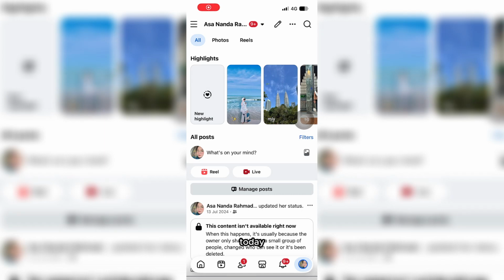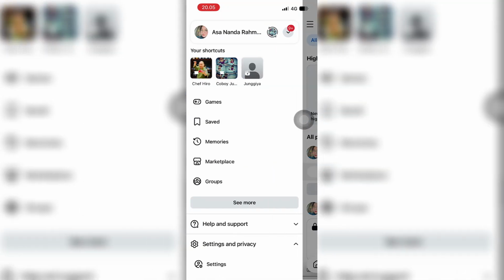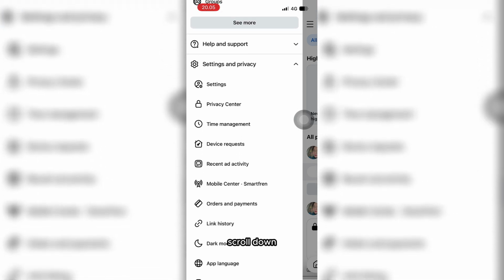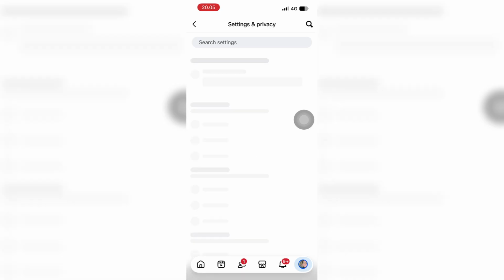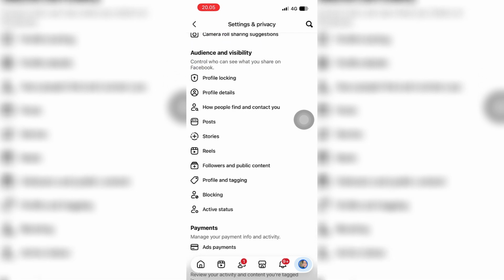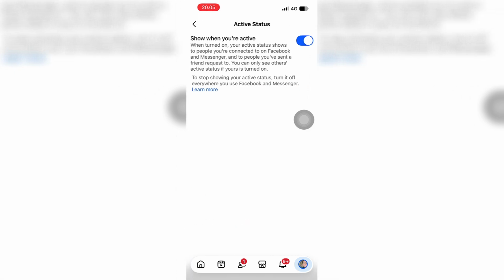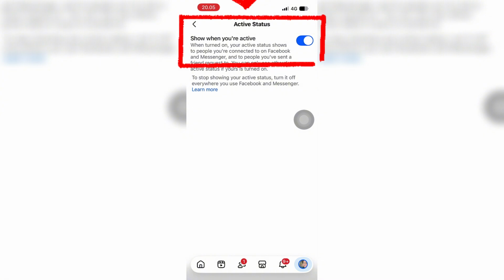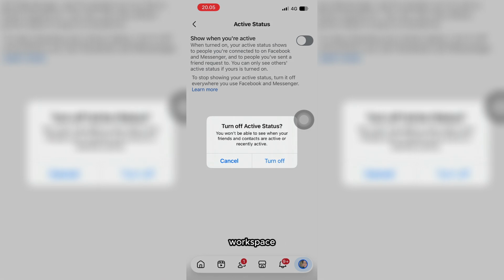How To Hide Your Active Online Status on Facebook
If people can see when you’re active on Facebook, it’s because your Active Status is turned on by default. In this updated 2026 guide, learn how to hide your online status on Facebook so you can browse privately without appearing active.

📘 Step-by-Step Guide

1. Open the Facebook app or website.
2. Tap the menu (☰) or profile icon.
3. Go to Settings & Privacy.
4. Select Settings.
5. Scroll to the Audience and Visibility section.
6. Tap Active Status.
7. Turn off “Show when you’re active.”
8. Confirm your choice when prompted.
9. Also disable “Show when you’re active together” if available.
10. Restart the app to ensure changes apply.

💡 Pro Tip:
Turning off Active Status also prevents you from seeing other people’s active status in some cases, so it’s a trade-off between privacy and visibility.